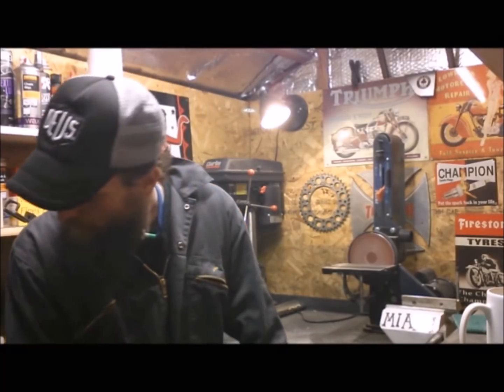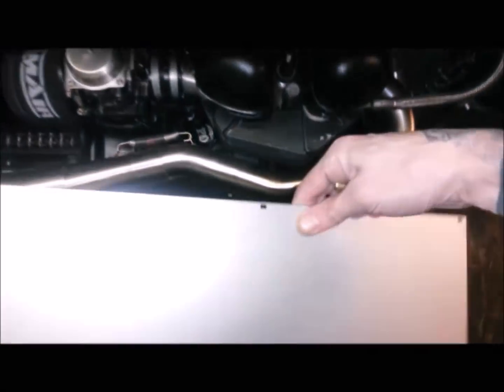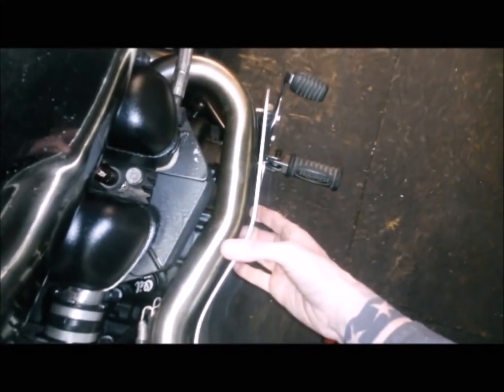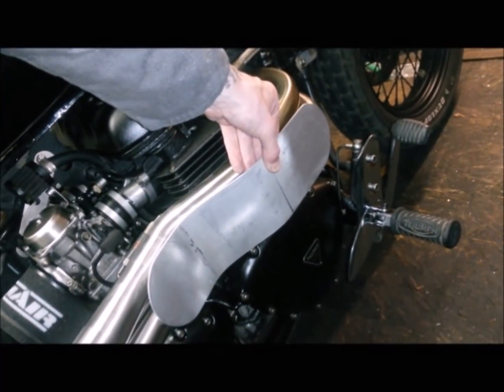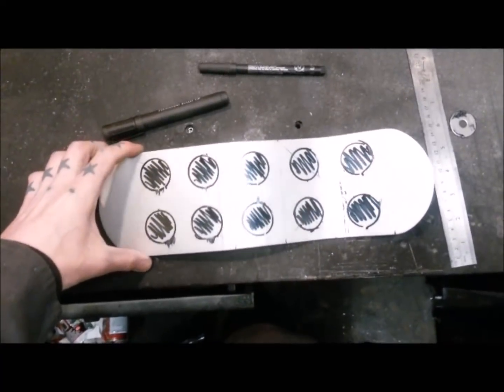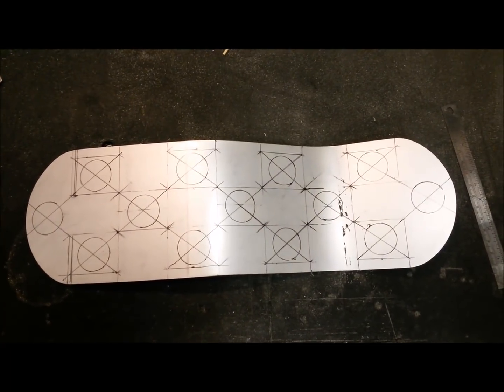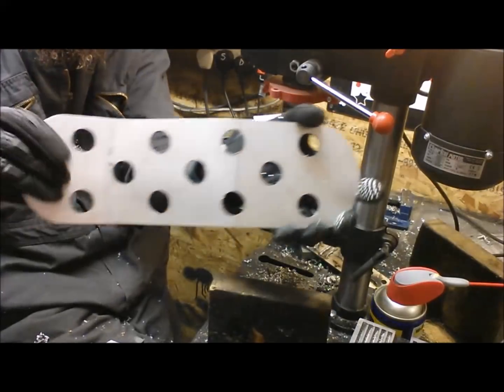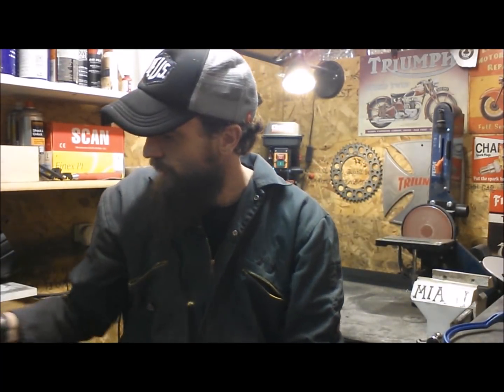Triumph Bonneville America homemade heatshield